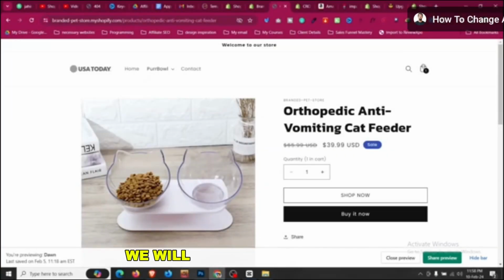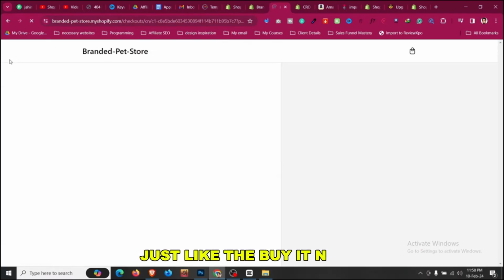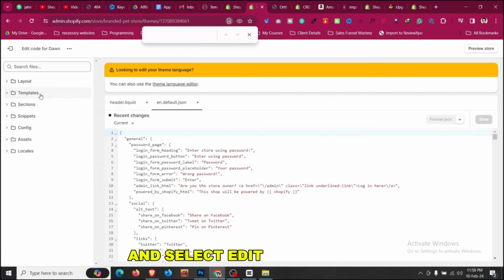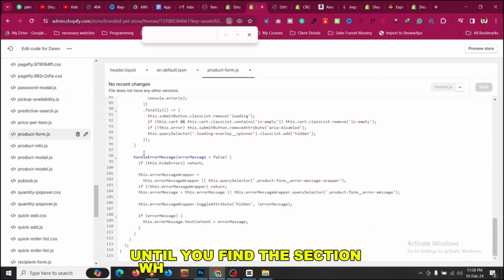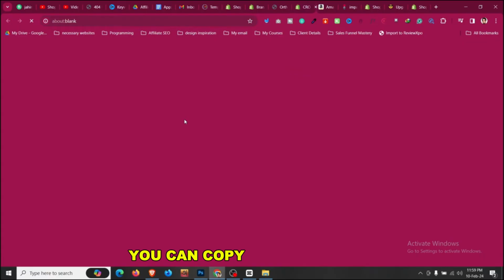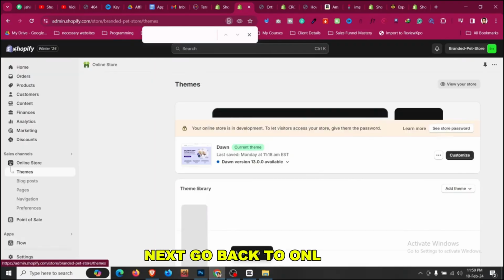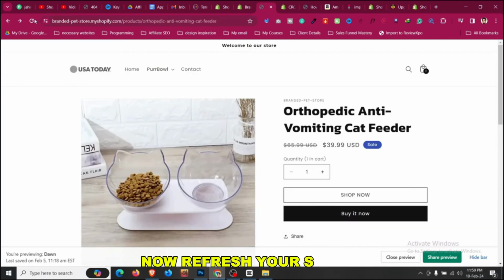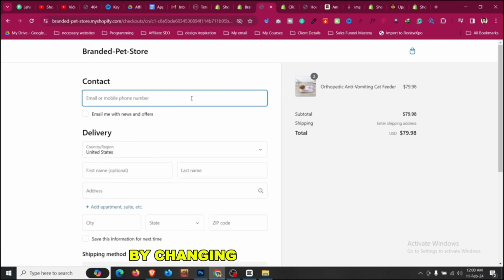How to Redirect Add to Cart Button to Checkout in Shopify (FAST & EASY)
How to Redirect Add to Cart Button to Checkout in Shopify | Skip Shopify Cart to Checkout

In this Shopify direct checkout tutorial, you’ll learn how to send customers straight to checkout after clicking the cart button. This guide covers Shopify skip cart setup, checkout redirect settings, and ways to reduce extra steps before payment. You’ll also see how to create a faster Shopify checkout flow by changing button behavior on your product page or cart page. Follow this Shopify add to cart redirect walkthrough to improve conversion rate, speed up purchases, and make the buying process easier for customers.